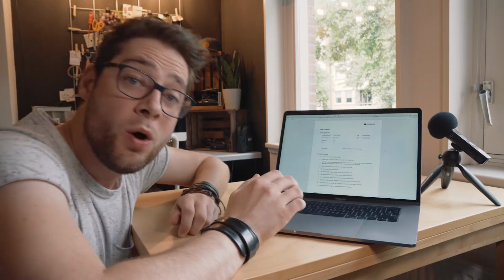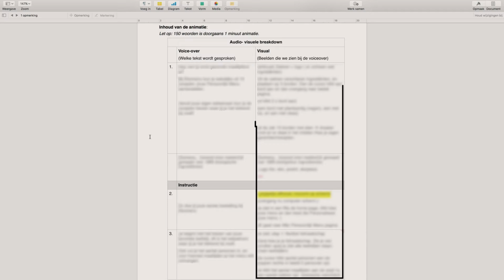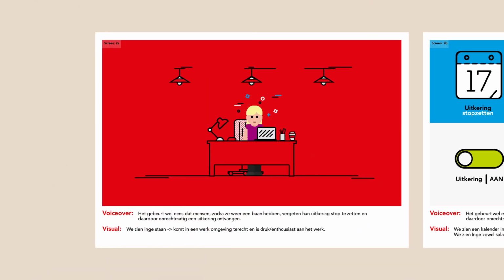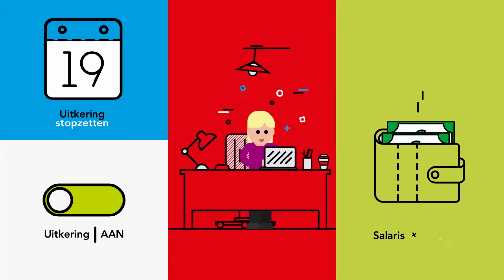About The Animation Process | Animation Tips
In this video I talk about about the animation process and show a little bit of my own work.

My gear list:
CAMERA : The Sony a6500 + the 16 -70 mm Zeiss lens
MICROPHONE : Røde videomic go
TRIPOD : A Joby GorrilaPod
PLATE : Edelkrone quickrelease one.